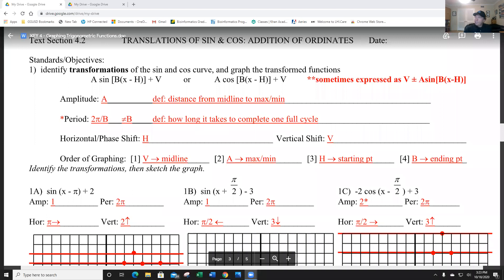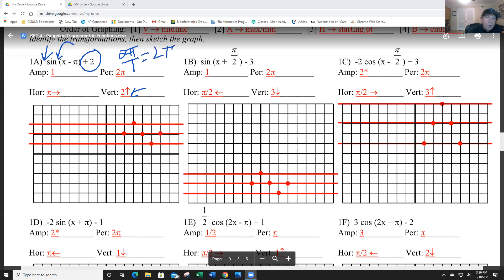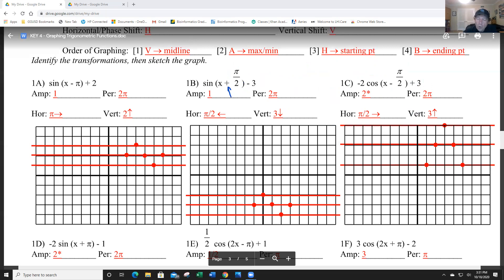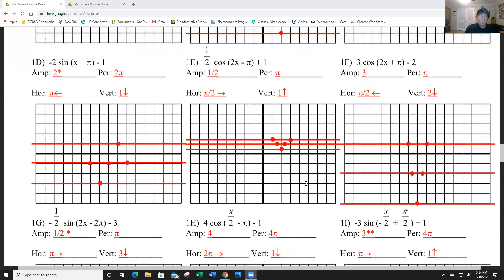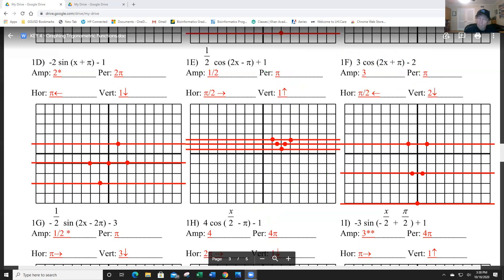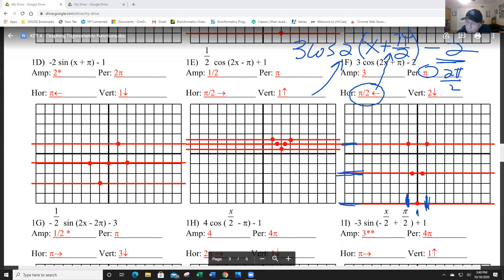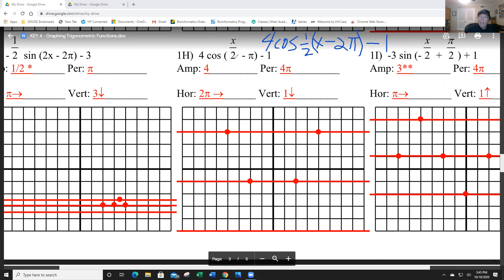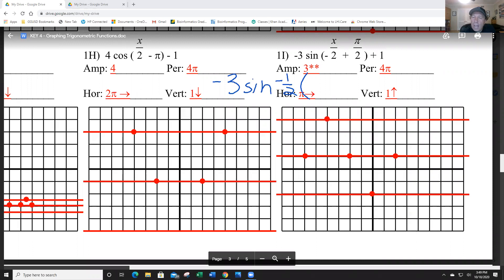Trigonometry 4 2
Sine and Cosine graphs for section 4.2 of notes. Complete with horizontal and vertical shift in addition to amplitude and period changes.